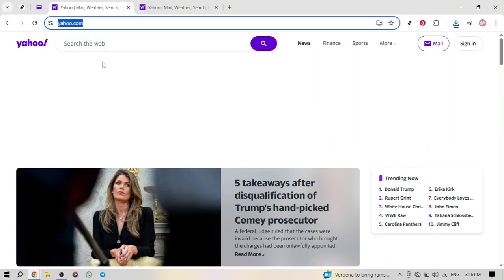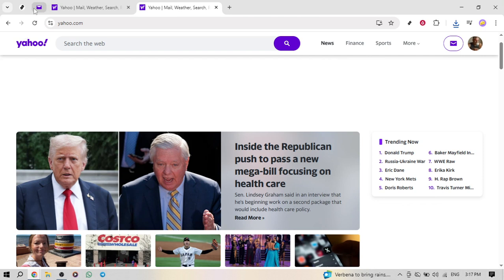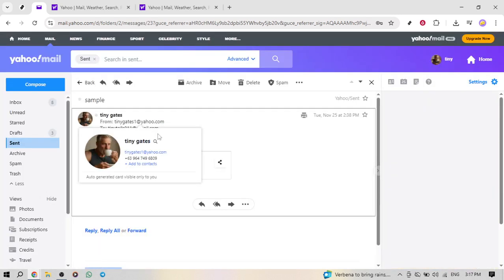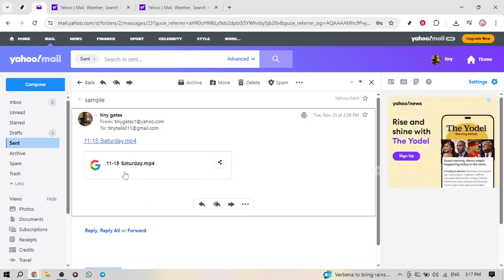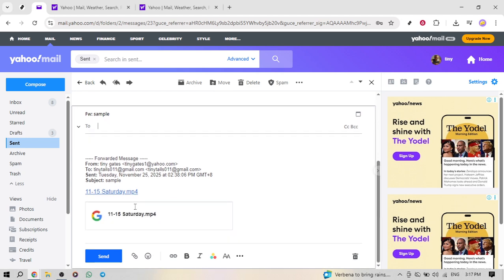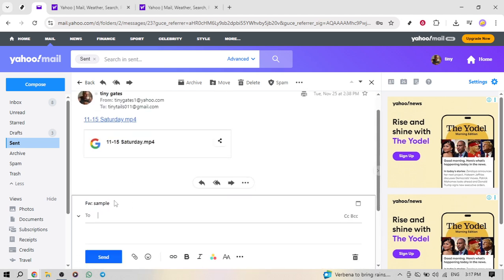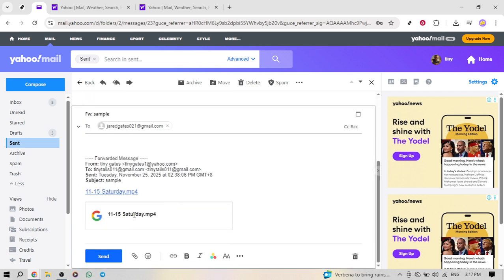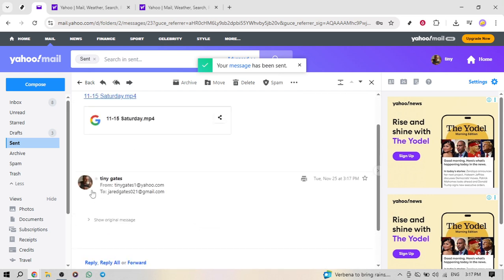How to Forward Email in Yahoo Mail 2026 (Email Management Tutorial)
In this quick step-by-step tutorial, you’ll learn how to forward emails in Yahoo Mail automatically or manually. This guide shows you how to forward a single message to another email address and how to set up auto email forwarding so all incoming emails go to your preferred inbox. You’ll also learn how to disable forwarding anytime and manage filters for specific messages — perfect for users who want better email organization or access from multiple accounts.